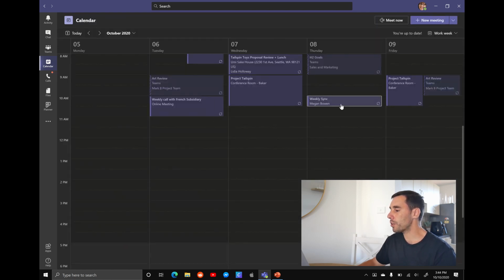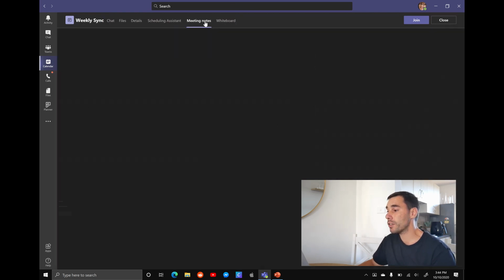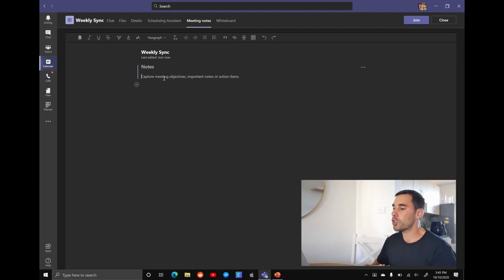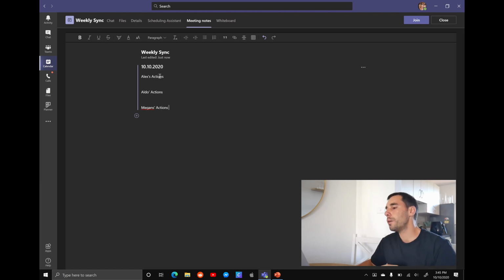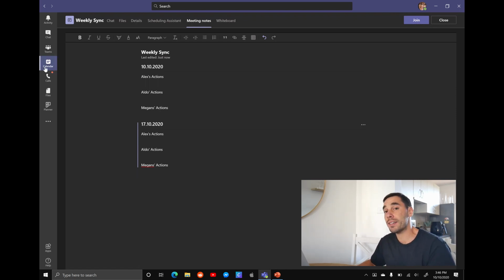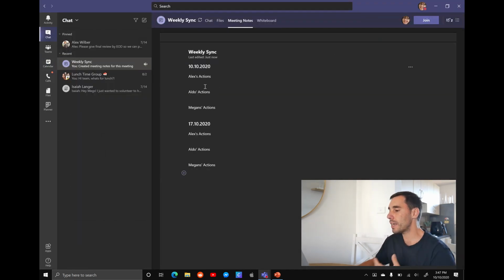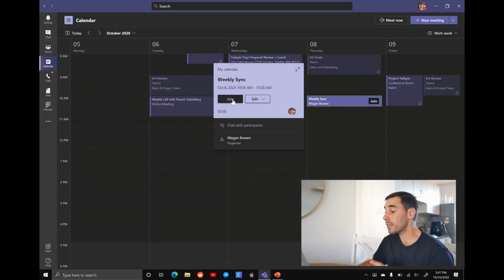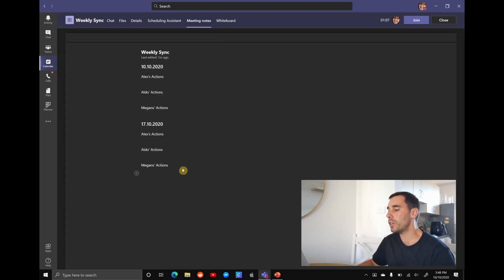How to create, edit and share meeting notes in Microsoft Teams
In this tutorial I will teach you how to create, edit and share meeting notes in Microsoft Teams

The ability to have shared meeting notes that everyone can access and edit makes it much easier to take notes, actions and follow up items.
Because these meeting notes are stored within Microsoft Teams, if you create a recurring meeting, the meeting notes will follow that meeting so making it much easier to keep a comprehensive minutes log